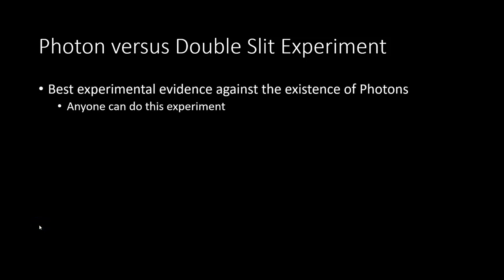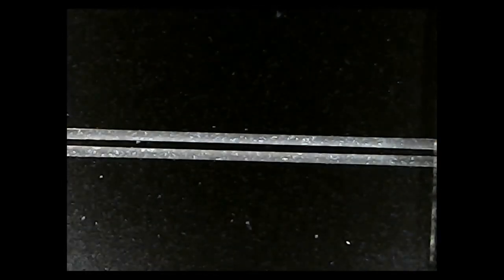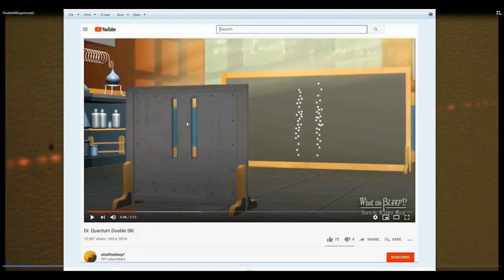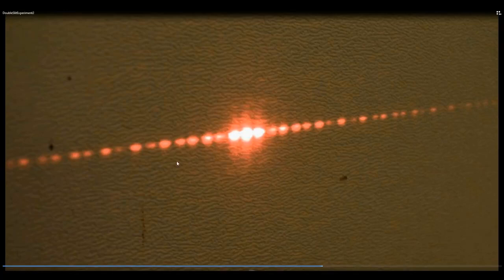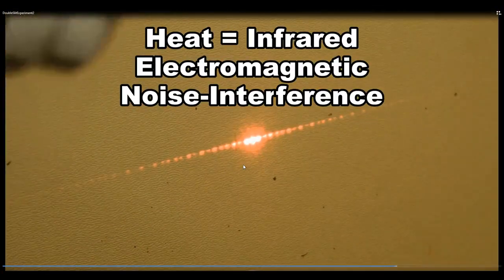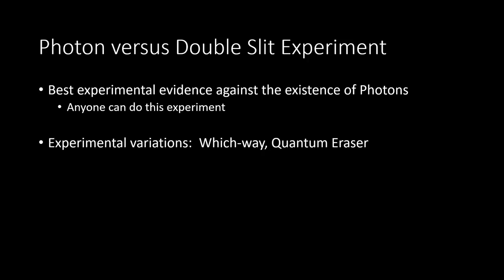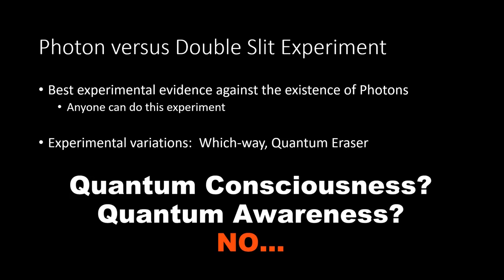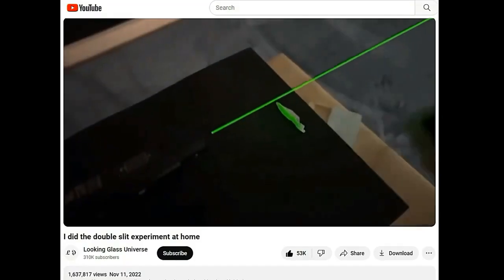Double Slit Experiment, Quantum Eraser and Which-Way Analysis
for letting me upload this video summary he made for Twitter.

Definitely check his work out. I can't recommend it enough. And if you want bonus content, read the comment section on his videos. The man delivers in full, every time.